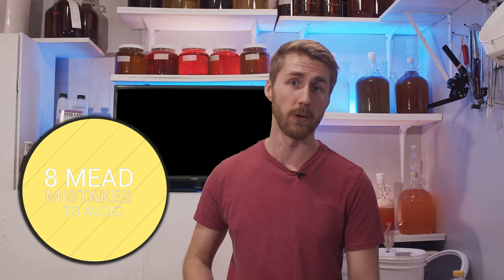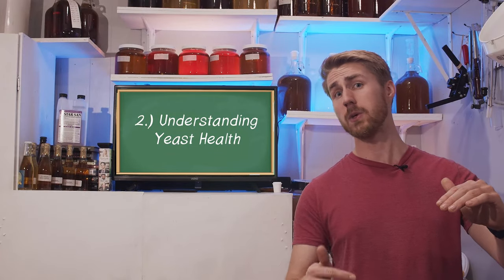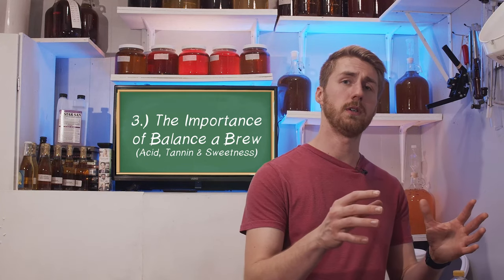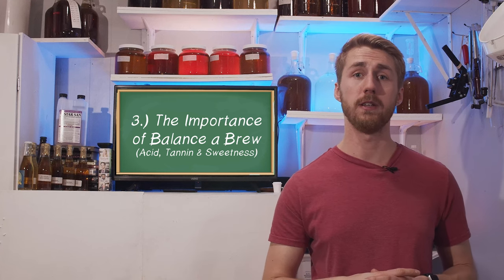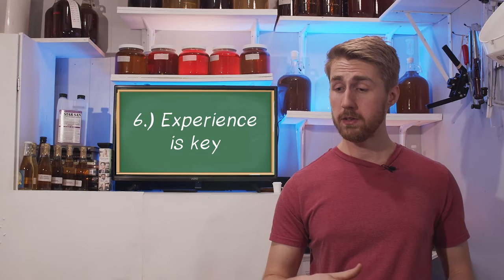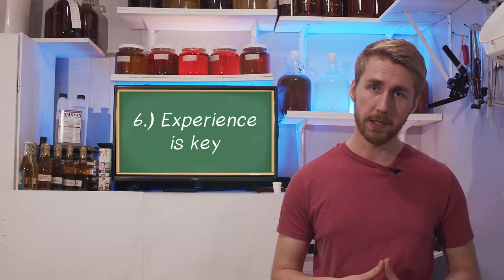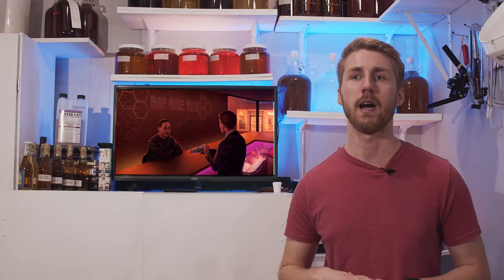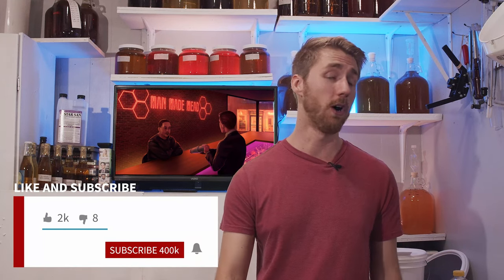The 8 Mead Making Mistakes All Beginners Should Avoid (Updated 2022)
Today we're talking about the 8 Mead Mistakes that most all beginner mead makers make. You should learn about these things and avoid them at all cost! Mead making is an art. Yes you can absolutely just start throwing things randomly into a container and let it go - but you will find that repeating that product/making it it's best is going to be far more difficult than it should be! You should have a little method to your madness when it comes to mead making.

1.) Assuming all yeast are the same
2.) Not Understanding Yeast Health
3.) Balancing a Brew (Tannin, Acid & Sweetness)
4.) Leaning too heavy on Recipes
5.) Time & Mead (The Truth)
6.) Experience is Key
7.) Gravity Readings and Hydrometers
8.) Smart & Safe Mead Making Choices

0:00 Introduction
0:17 About Me
0:40 The Mistakes
0:58 #1 Assuming Yeast Don't Matter
3:20 #2 Neglecting to Understand Yeast Health
6:25 #3 Learning to Balance a Brew
10:07 #4 Recipes
11:37 #5 Time & Mead (The Truth)
13:31 #6 Experience is Key
14:22 #7 Gravity Readings & Hydrometers
16:18 #8 Smart & Safe Mead Making Choices
19:02 Wrap Up